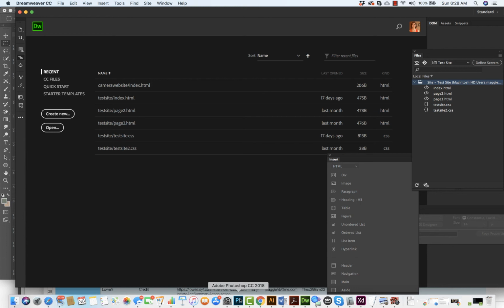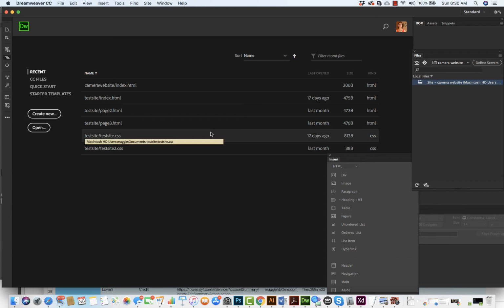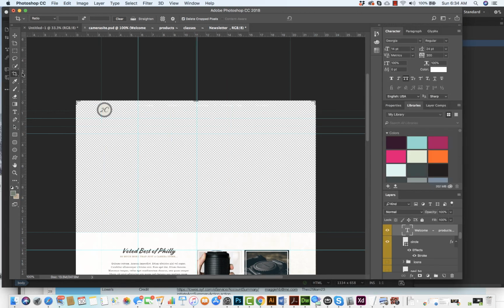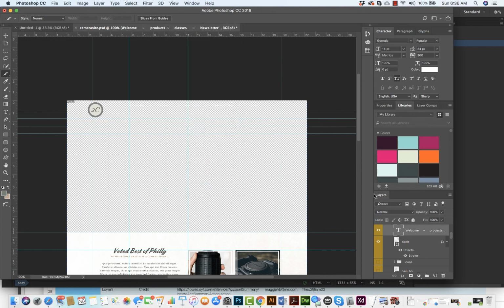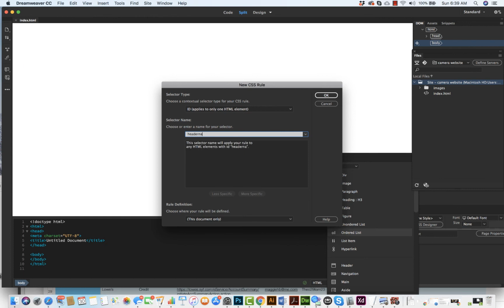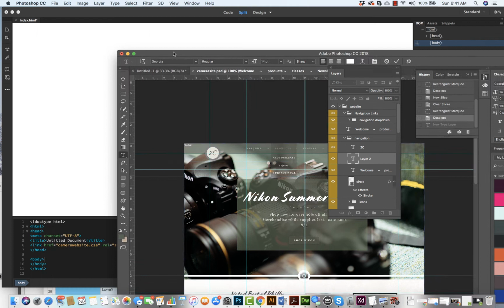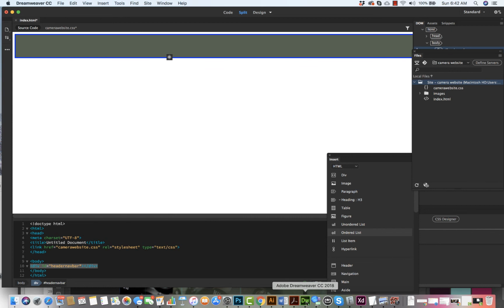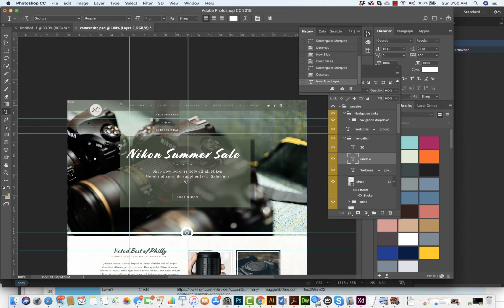Moving for Photoshop to Dreamweaver: Setting up your folder and navbar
In this video I will show you how to start moving your Photoshop design over to Adobe Dreamweaver.